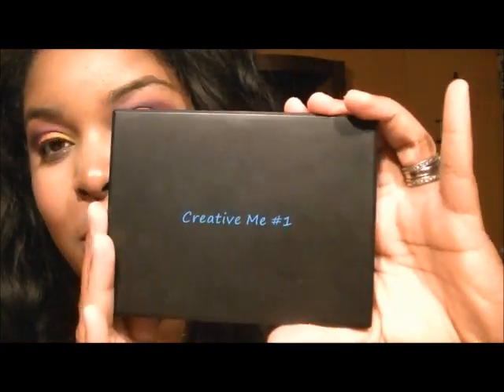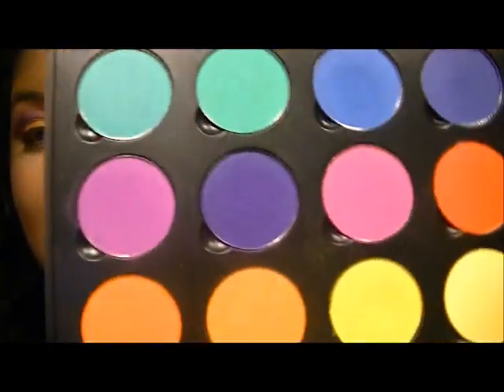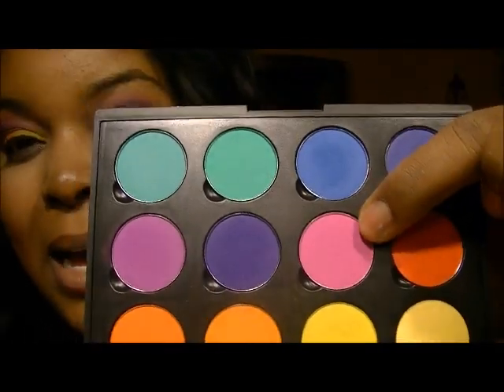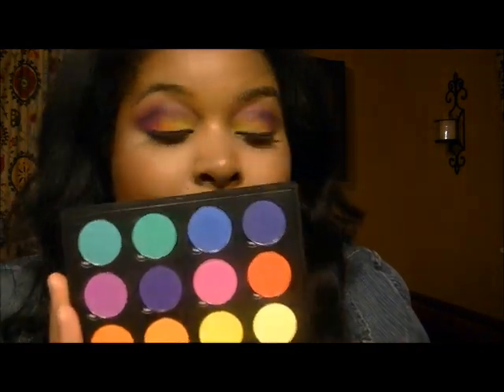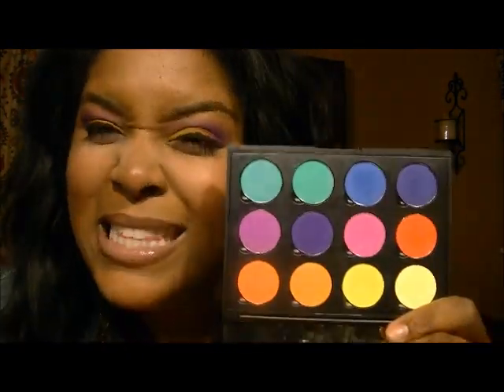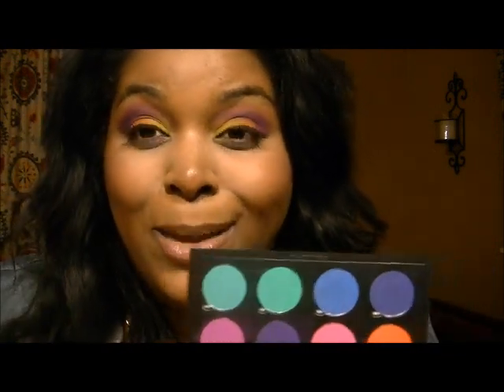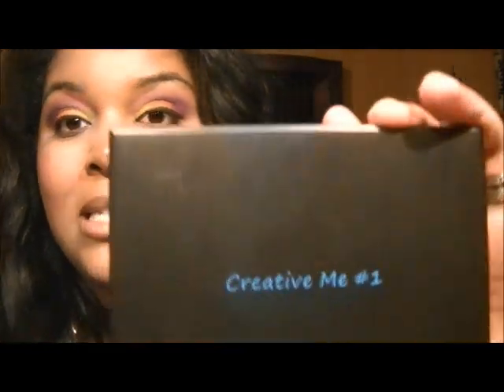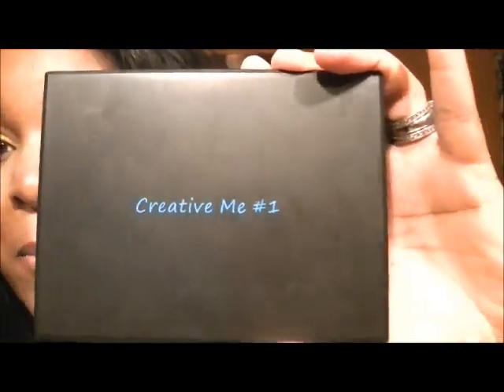Review Time: Coastal Scents Creative Me # 1& FOTD